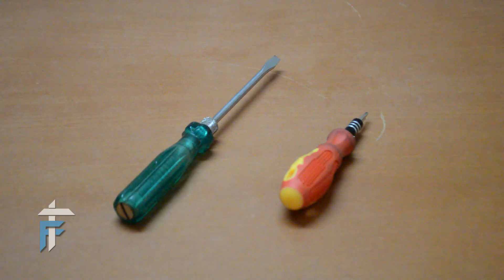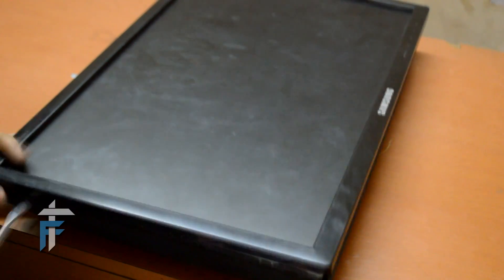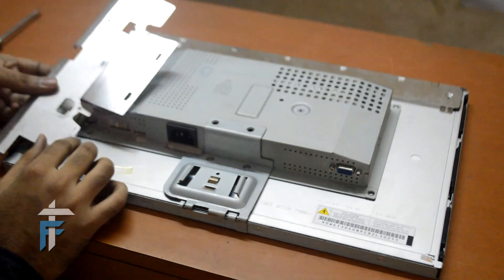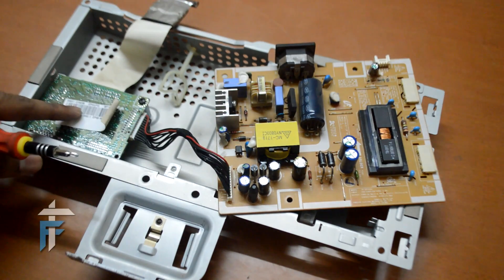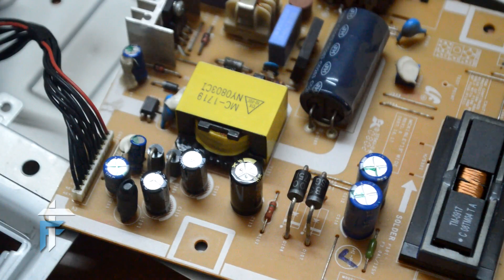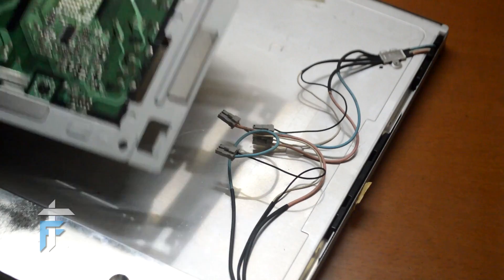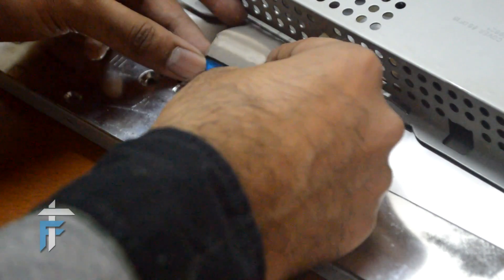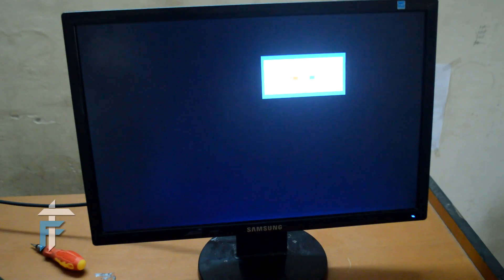LCD Monitor Repair and disassembly | Samsung Syncmaster 943NWX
Samsung LCD monitor repair and disassembly procedure explained in steps. LCD monitor can be repaired by replacing fused capacitors which are the major cause of faults.
After replacing the faulty capacitor with new ones my Samsung LCD monitor is repaired and working great from 6+ years.

Initially I was facing the issue where in the monitor was not powering up and there was no dialogue box saying check signal. So I thought disassembling and checking out what is wrong with the power circuit might help. This is how I found the reason that is just 3 faulty capacitors. I got new ones for Rs.20(Less than a dollar) dirt cheap. I saved like 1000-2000 INR if I had given the laptop for repairing in Samsung service center. The only hard part is to remember to put back everything in proper place or else there will be a new issue.
This is how LCD monitor repairing was done.

for more such tricks and hacks.